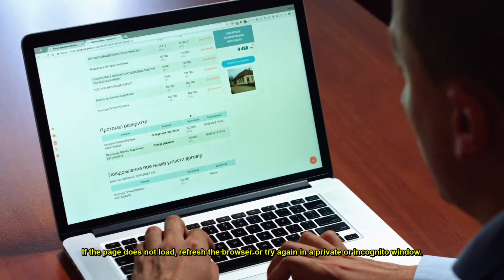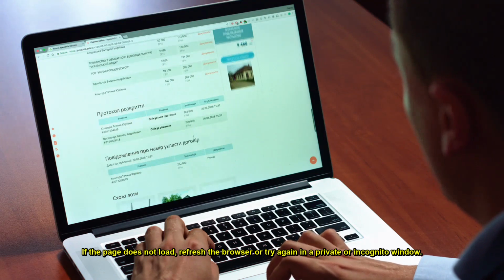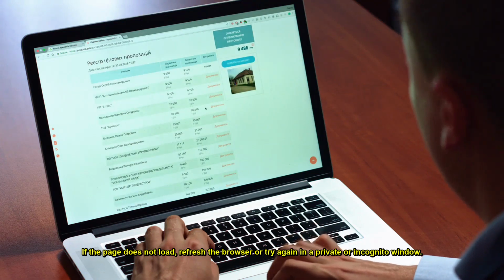How to Manage Customer Reviews with Trustpilot - Beginner Guide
Unlock the secrets to effectively managing customer reviews with Trustpilot in our comprehensive beginner's guide! In this video, we’ll walk you through the essential steps to set up your Trustpilot account, respond to reviews, and leverage customer feedback to boost your business reputation. Whether you're a small business owner or a marketing professional, this guide will equip you with the tools you need to enhance customer trust and engagement. Don't miss out on the opportunity to transform your customer review management strategy!